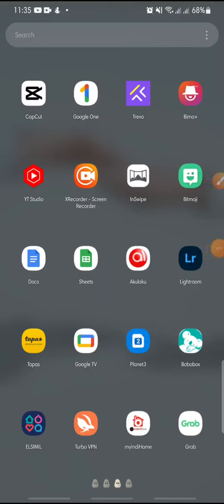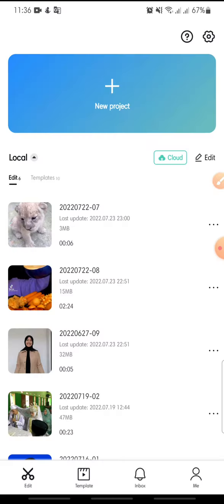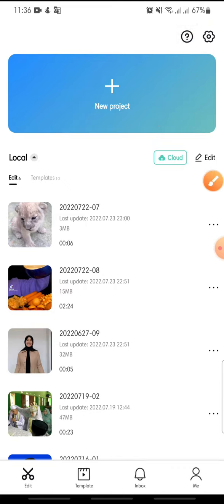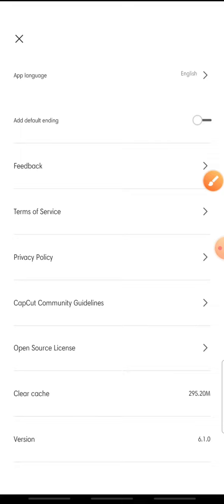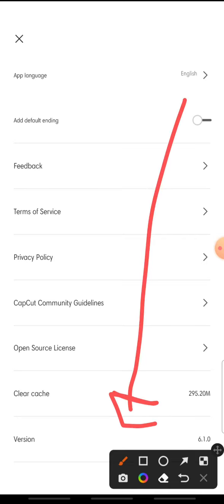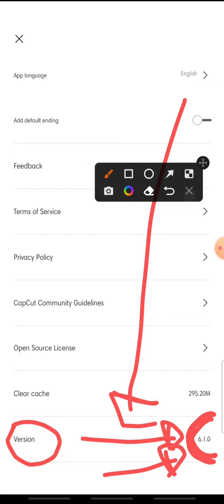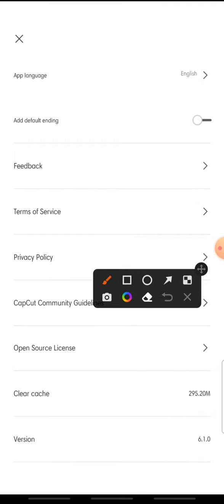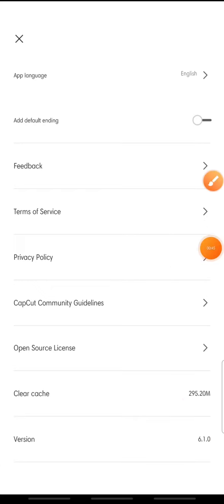How To Check CapCut Apps Version